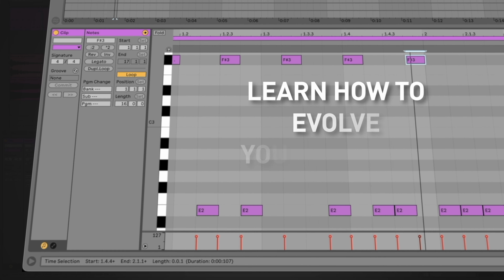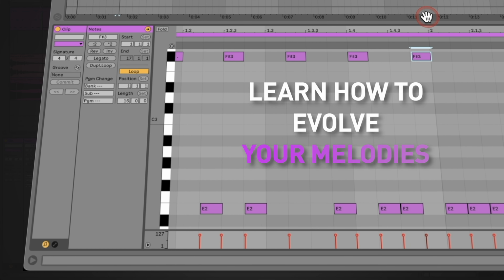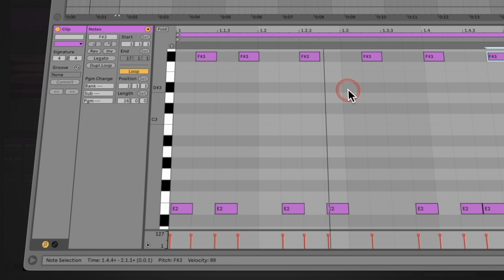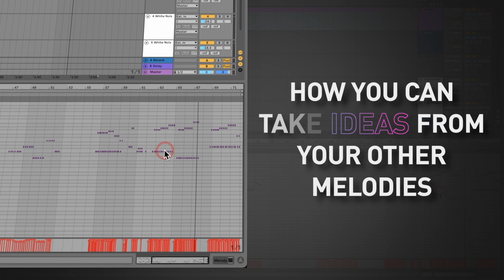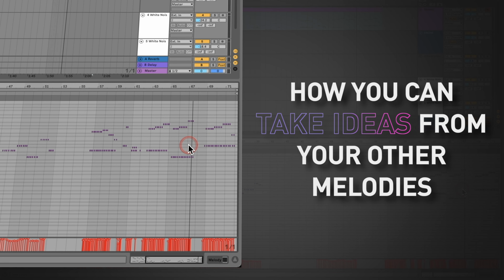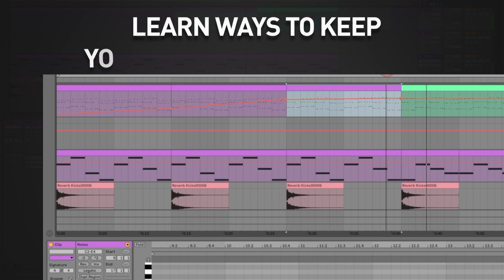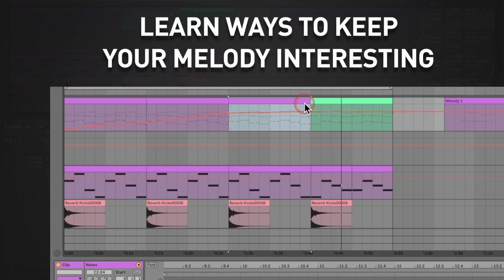Trance Melody Writing Tutorial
Say goodbye to the frustration of overthinking chords, keys, and note placement. In this tutorial, you’ll discover simple and effective methods for writing Trance melodies that deliver great results, even if you don’t have extensive knowledge of music theory.

Join me as I take you through my creative process, including how I find inspiration, build and evolve Trance melodies, and utilize tricks to write better Trance melodies faster. Learn how to make your melodies flow, keep them interesting, and create changes in your progressions!

Writing Trance melodies can be a real struggle for some producers, and this process has helped many of my clients create some of the best melodies they have ever written and got them signed to their favourite labels. Get ready to transform your approach and write memorable and impactful Trance melodies!

See what is covered in the Trance melody tutorial! -

⬤ How I approach melody writing and get inspired

⬤ Tips for when you have writer’s block

⬤ Tips for writing melodies when you can’t play the keyboard

⬤ The importance of the first bar

⬤ Creating your melody patterns and altering them for more interesting melodies

⬤ Using parts of other melody ideas you have created

⬤ Tips for not getting overwhelmed by music theory

⬤ How to evolve your melodies from a 4-bar melody

⬤ Creating changes in your progressions

⬤ My thought process behind keeping the hook

⬤ Techniques to change the mood of melody without it losing its flow or hook

+ more!

I did the tutorial in Ableton but the techniques can be done in any DAW!